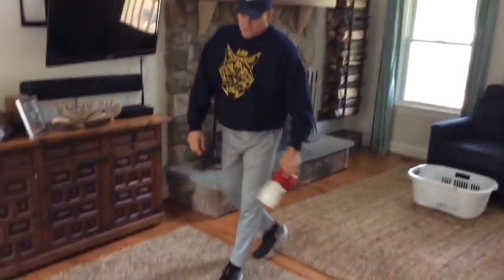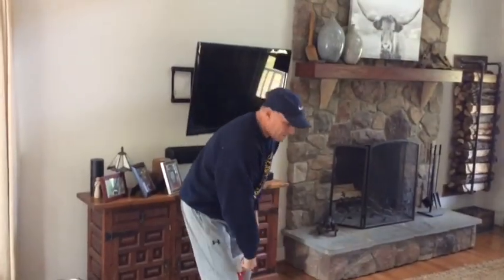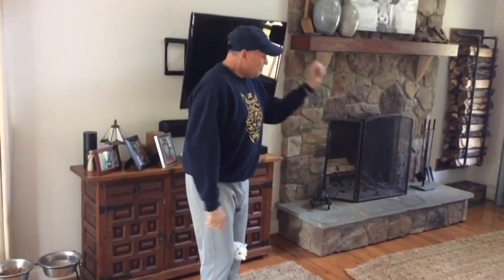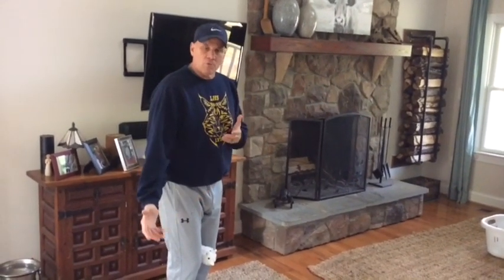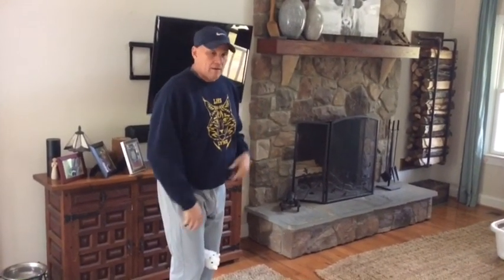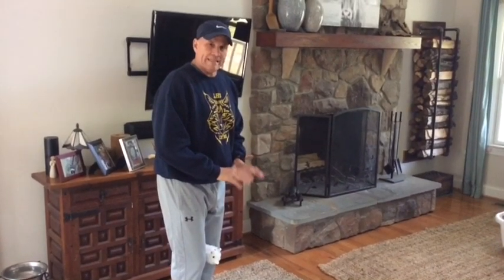Challenge # 8 - Virtual Field Day